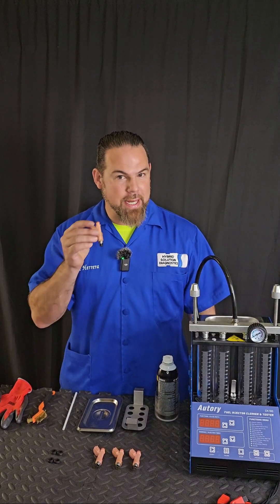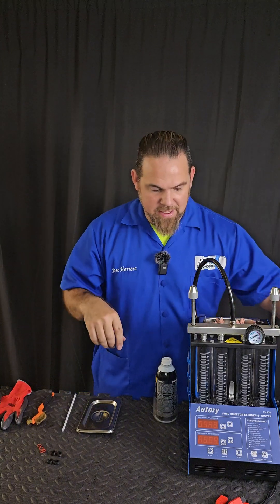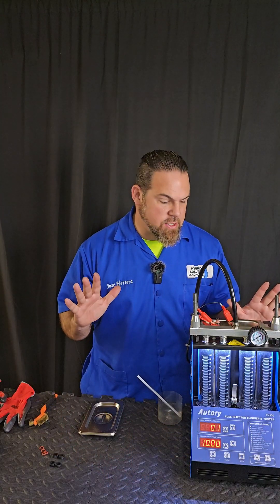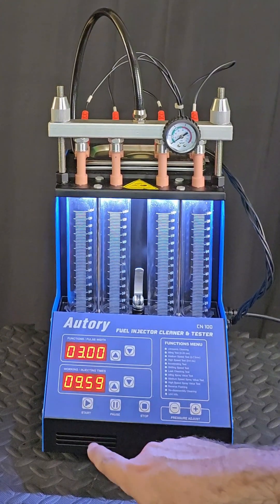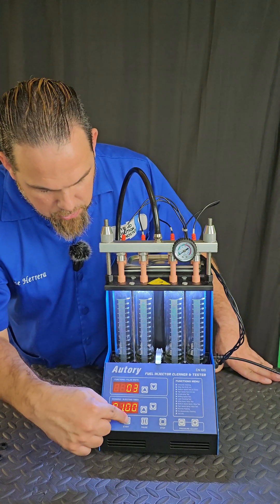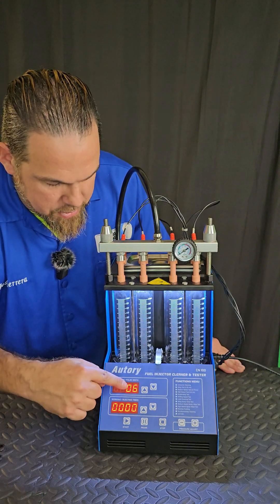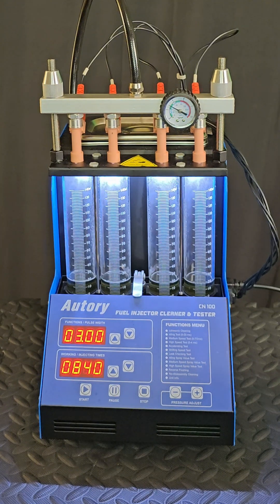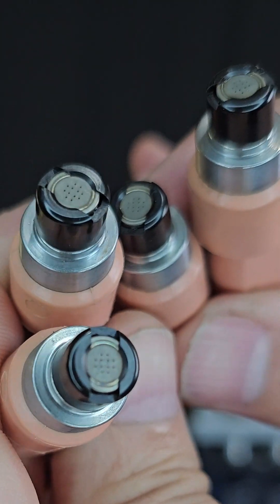How to use the fuel injector cleaning machine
Learn how to properly clean the automotive fuel injectors using the amazing ultrasonic analyzer machine with this very easy and practical video demonstration so enjoy becoming an automotive technician.

Fuel Injector Cleaning Tutorial